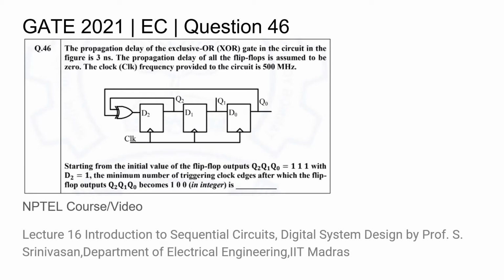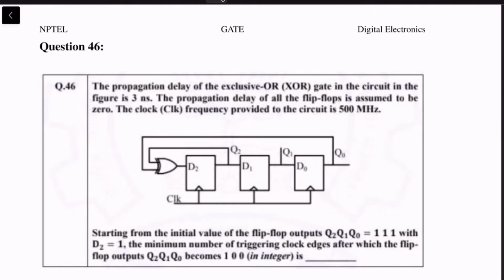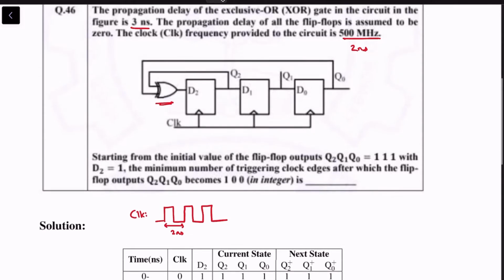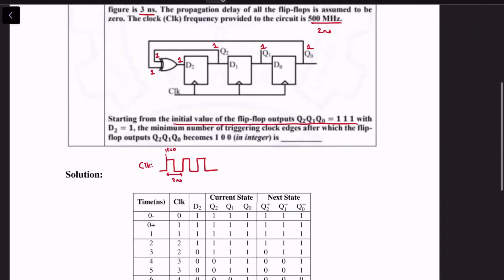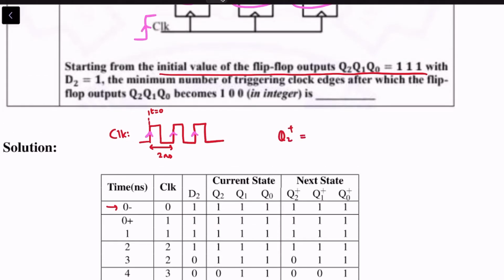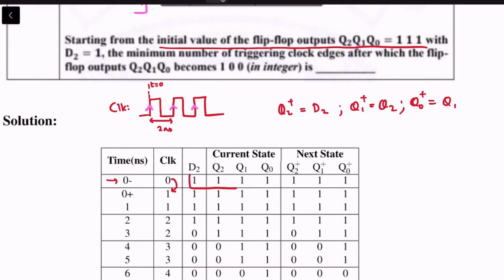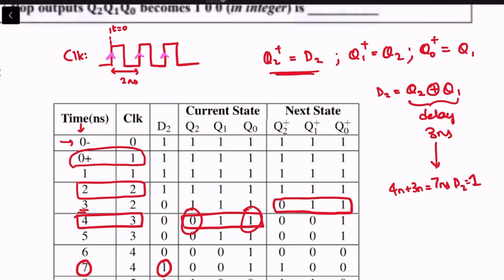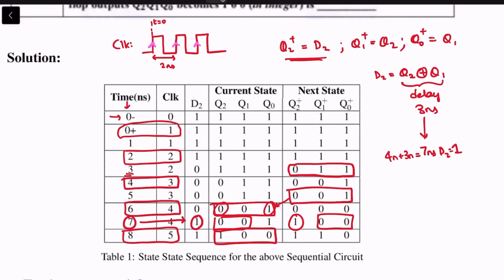Q46 EC 2021